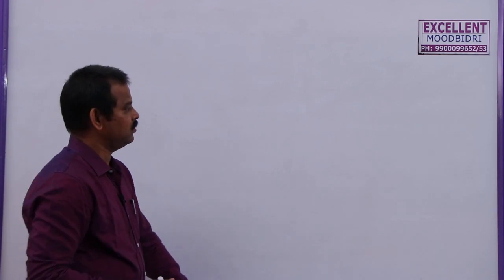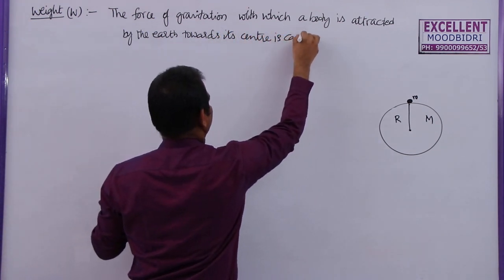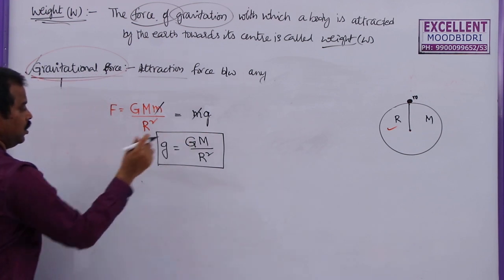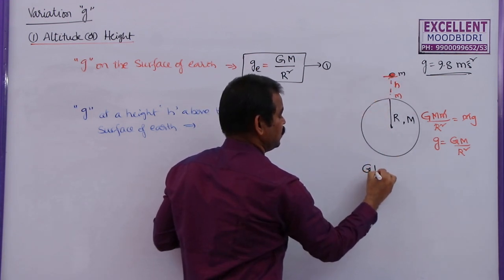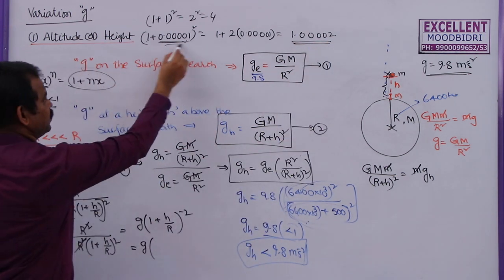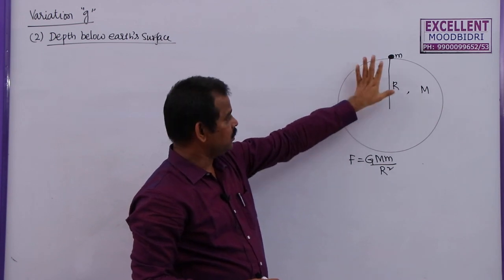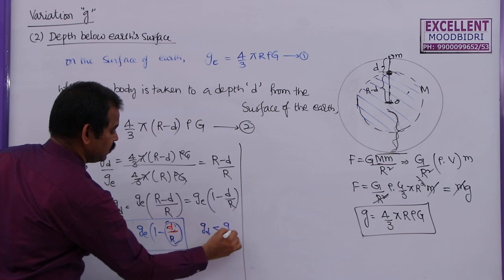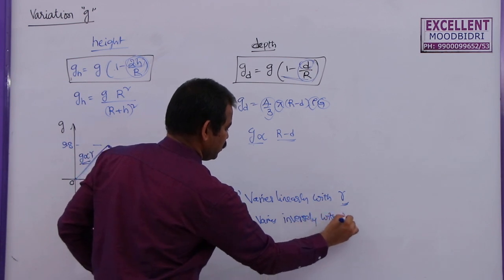I PUC - PHY 71- VARIATION OF ACCELERATION DUE TO GRAVITY